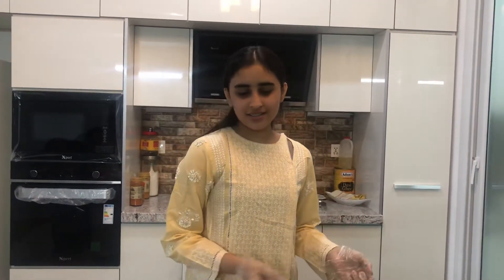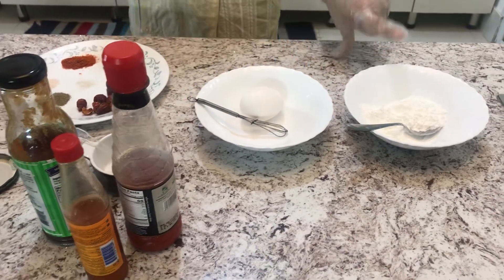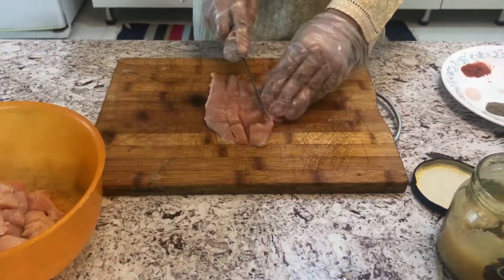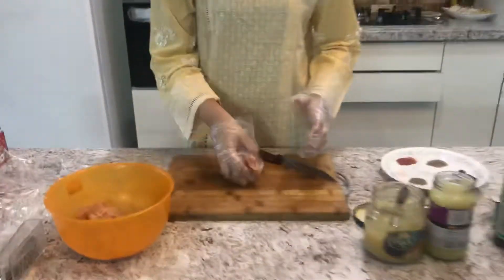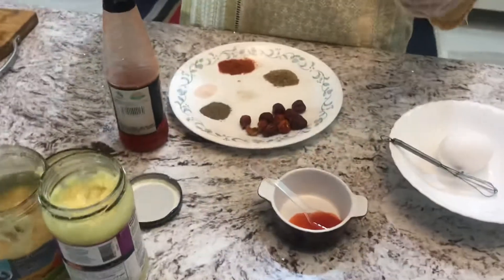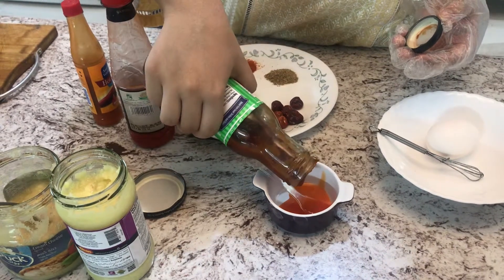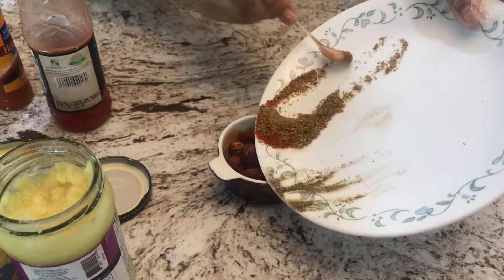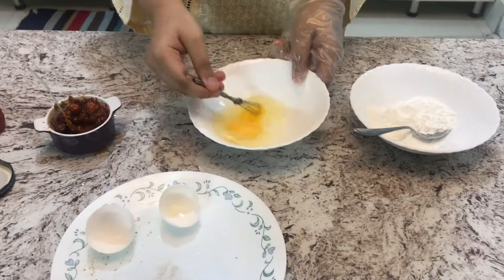Chicken 65 Recipe Part 1 - YouTube - Teen Cooking Studio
Chicken 65 is a spicy, deep-fried chicken dish originating from Hotel Buhari, Chennai, India, as an entrée, or quick snack.